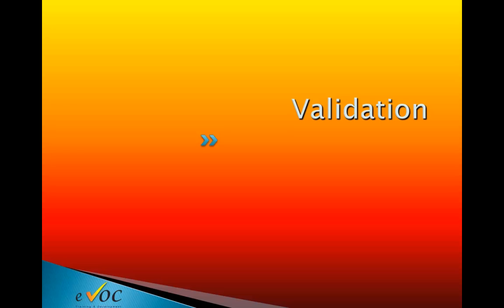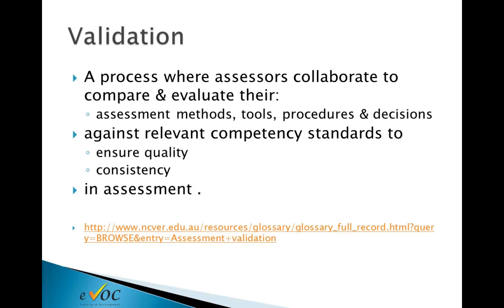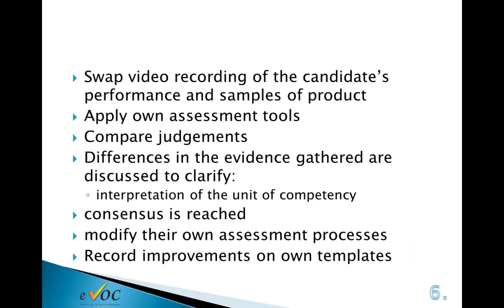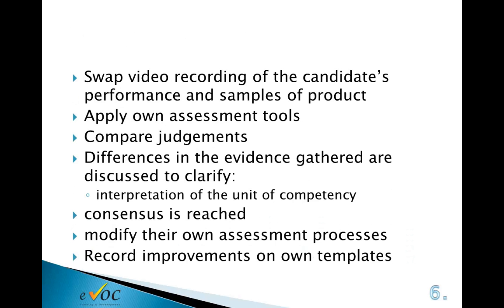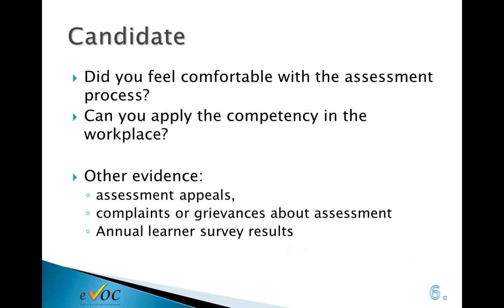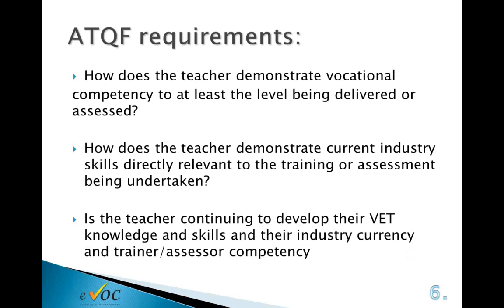413Wk4_Validation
Validation